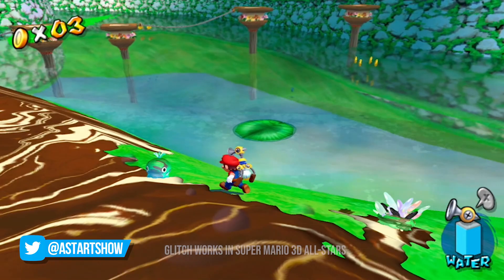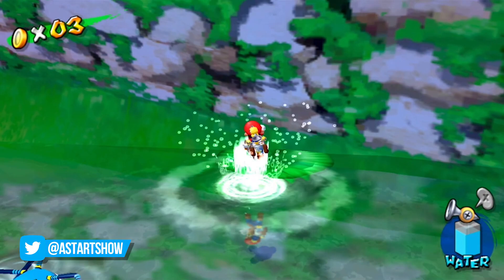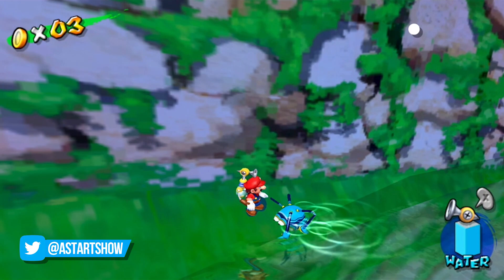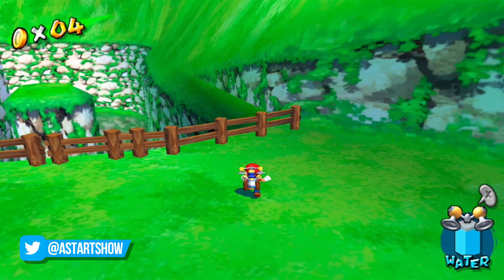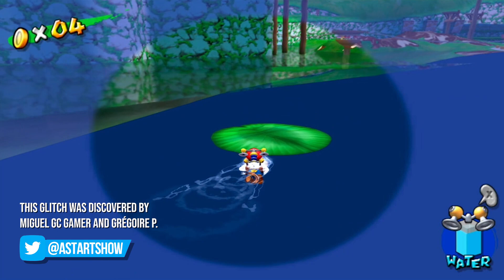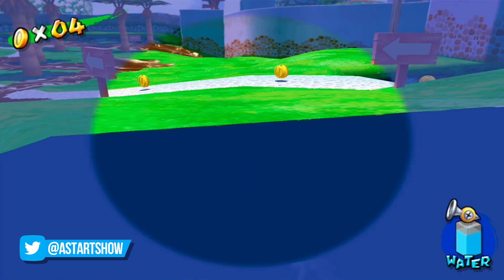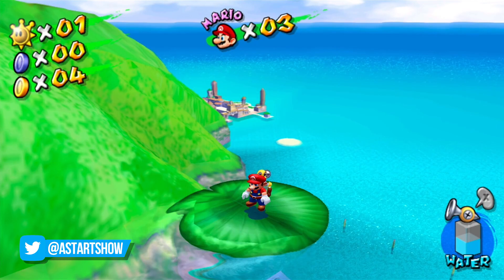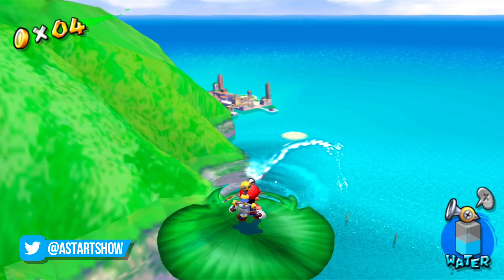Lily Pads Make Great Glitch Rides - Glitch Shorts (Super Mario Sunshine Glitch)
Glitch Shorts, glitches and bugs from your favourite games, daily! Presented by A+Start